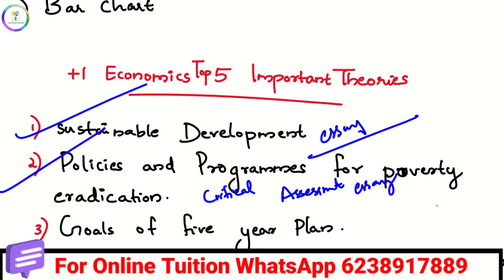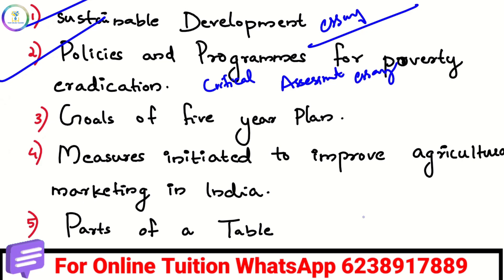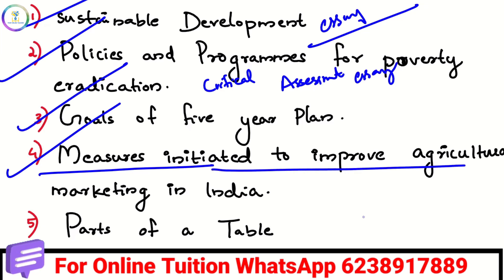🔥ഏറ്റവും പ്രധാനപ്പെട്ട 5 Theory Questions🔥Plus One Economics Top 5 Sure Questions